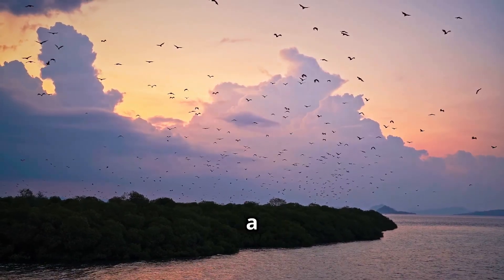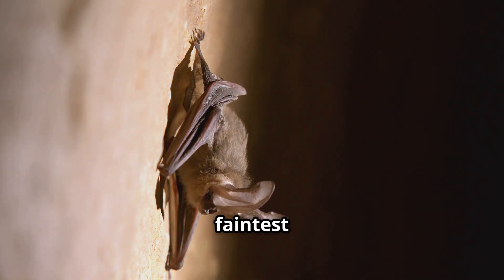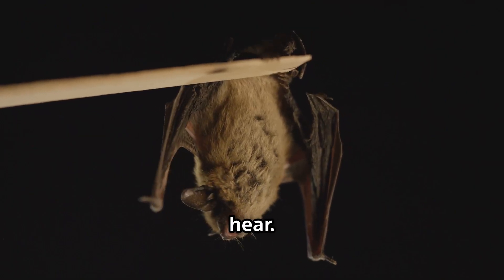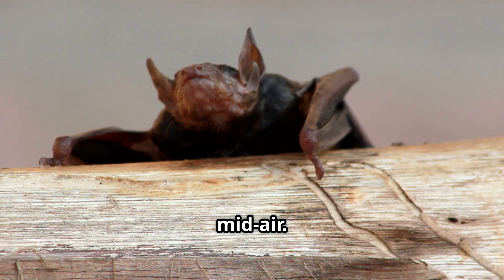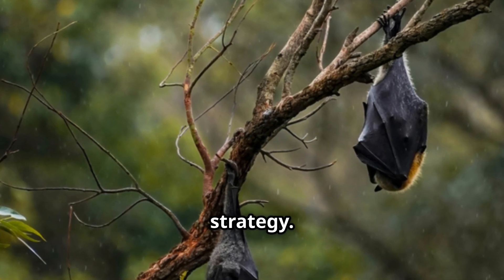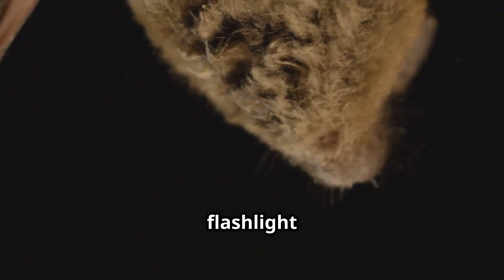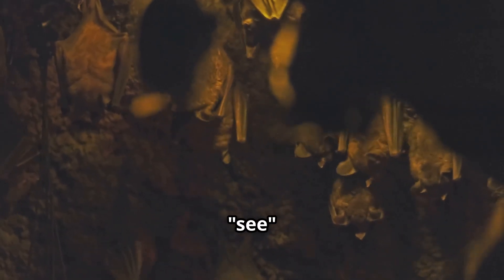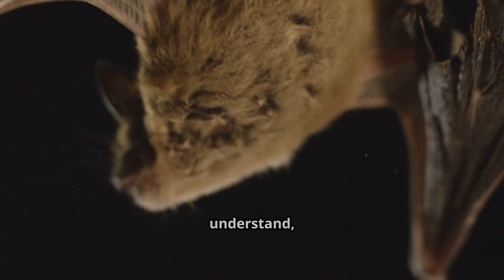The Secret World of Bat Echolocation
Unveil the hidden mysteries of bats as we explore their incredible echolocation abilities! In this captivating video, journey into the nocturnal realm where bats use sound waves to "see" in the dark. Discover the science behind this natural sonar system and watch stunning graphics that illustrate how these amazing creatures navigate, hunt, and communicate.

🔊 In This Video:

How bats use echolocation to navigate and hunt

The science of sound waves and echo returns

Fascinating insights into bat behavior and communication

Stunning visuals and graphics that bring bat echolocation to life